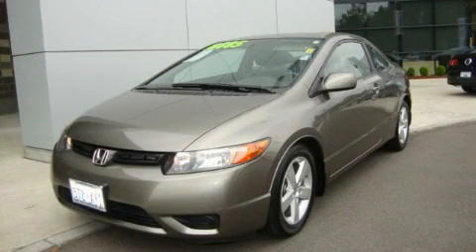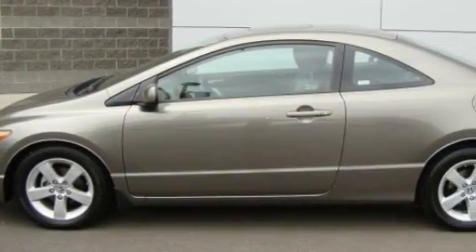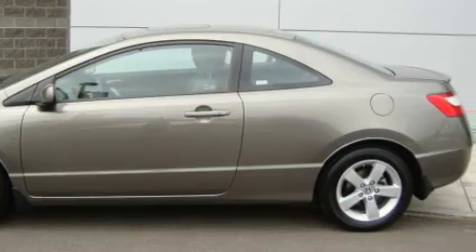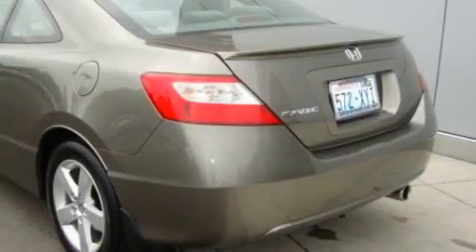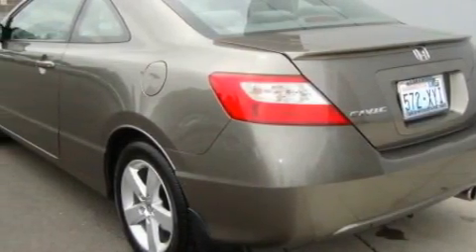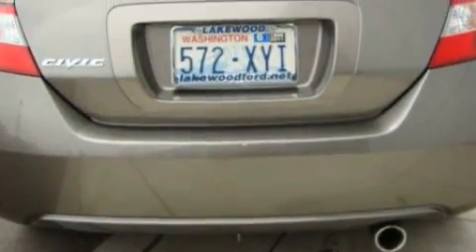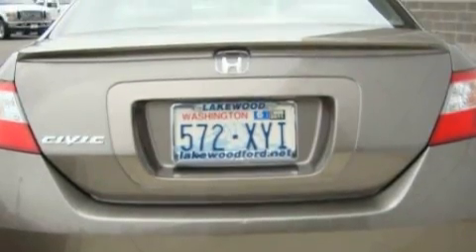Pre-Owned 2008 Honda Civic Lacey WA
Year: 2008
 Make: Honda
 Model: Civic
 Engine: 1.8L I4 MPI SOHC
 Trans.: 5 Spd Automatic
 Exterior: Grey
 Miles: 24,851
 Interior: Gray

 2008 Honda Civic Lakewood WA